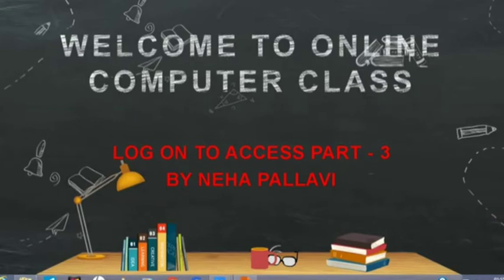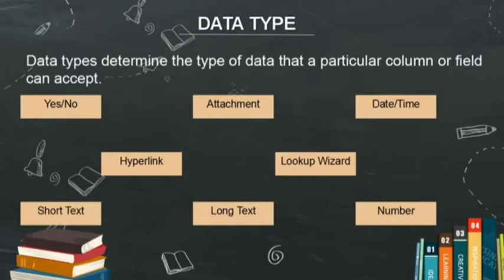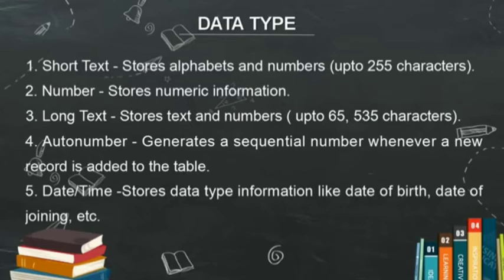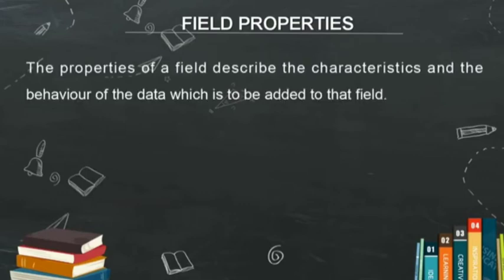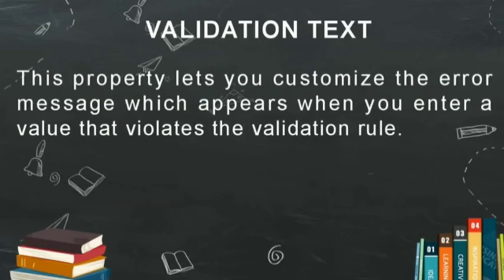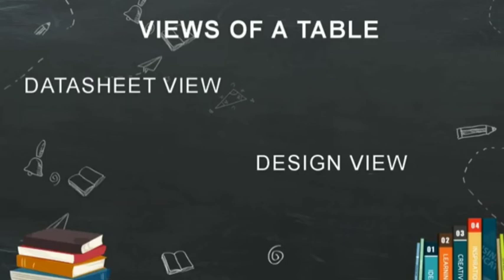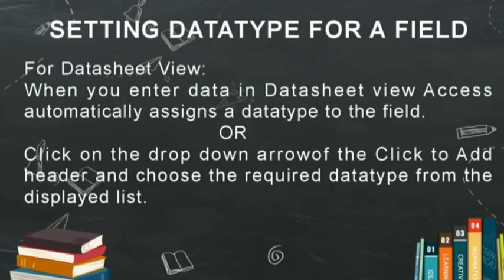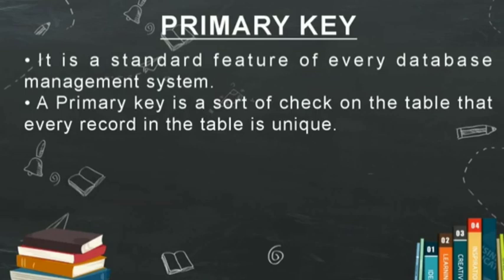Computer: Log On To Access Part - 3